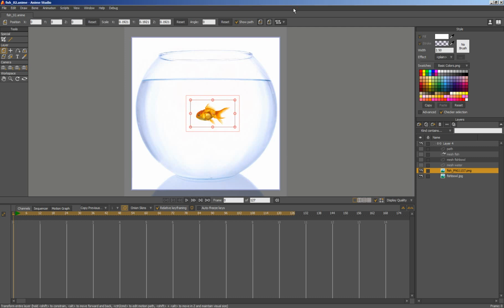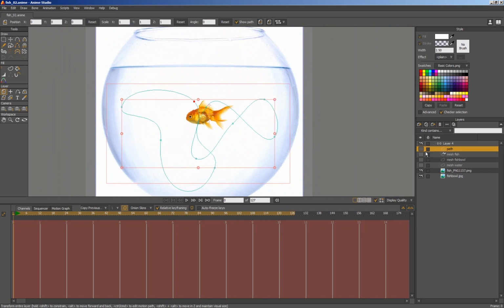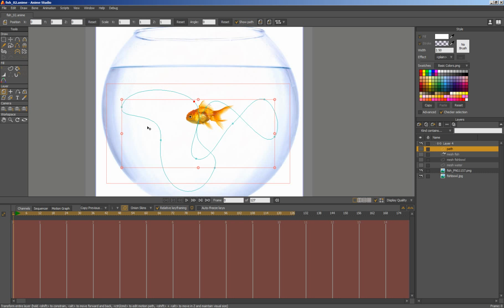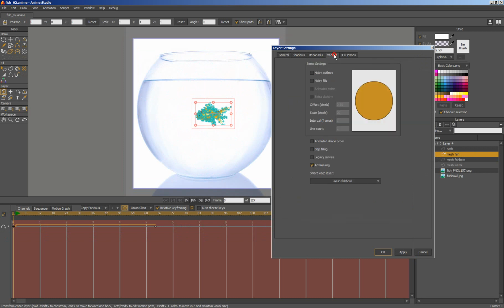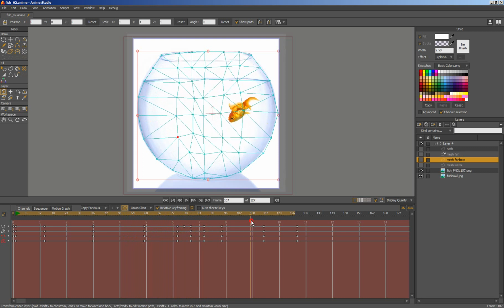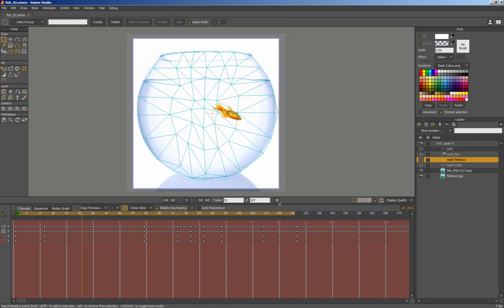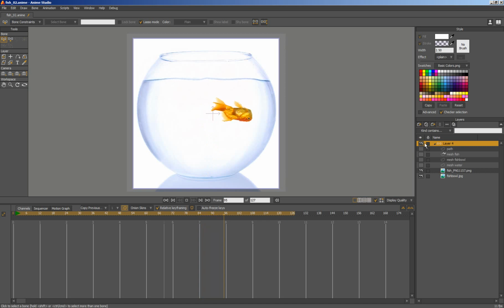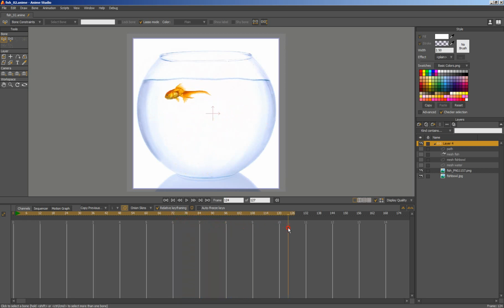Moho Pro 12 - Mesh over path over mesh over image... tutorial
An old tutorial I made during the Moho 12 beta cycle.